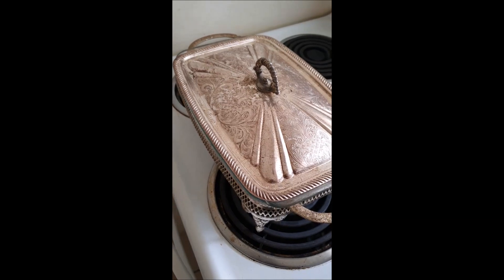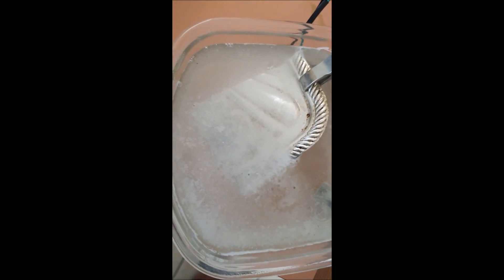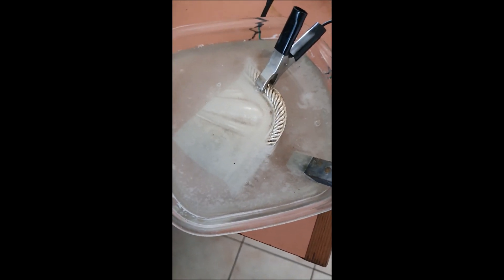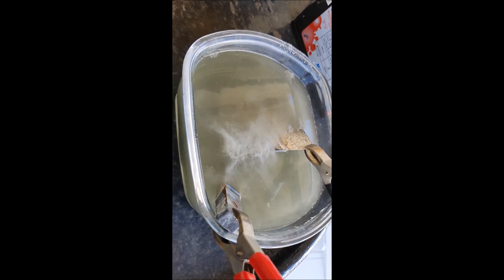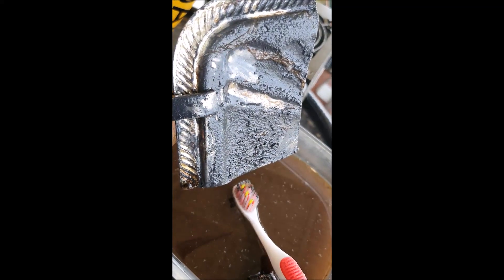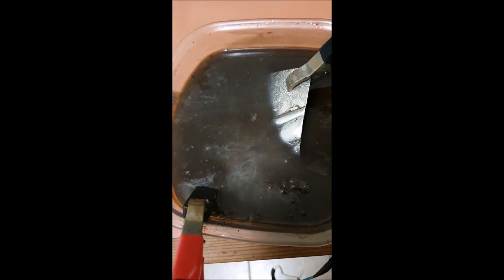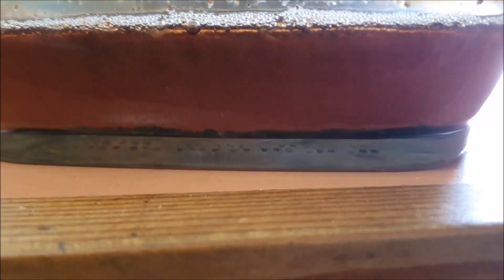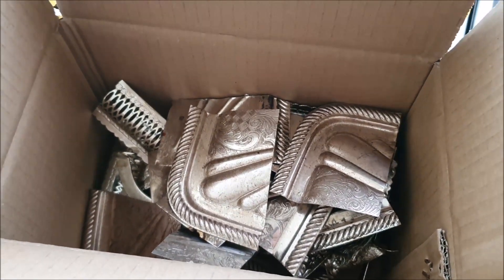SILVER RECOVERY / removing silver coating with reverse elecroplating using salt and vinigar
the purpose of this video is to show a different way to remove silver plating than with with the use of chemicals such as potent and dangerous acids. its an extremely slow way but it may be suitable for ome people.
if you have something you would like to send me to process , i will happily make a video of it .
thanks to those who have contributed to my paypal account , i really appreciate it. if you are able to help out , my paypal email is